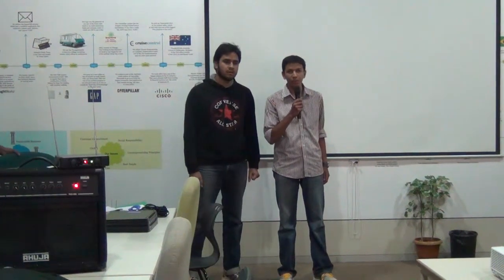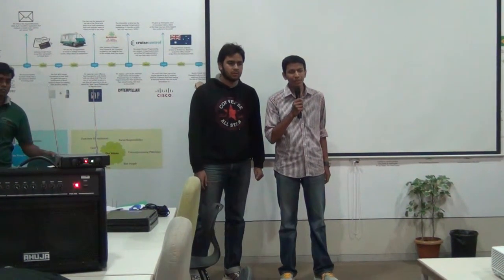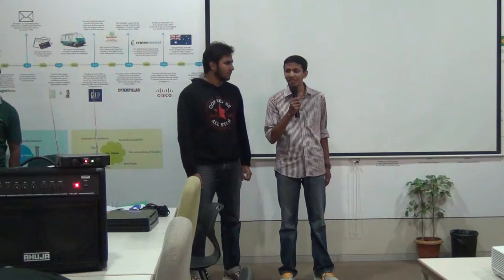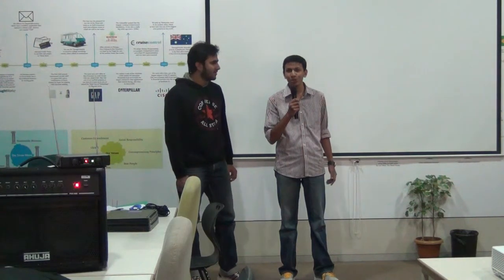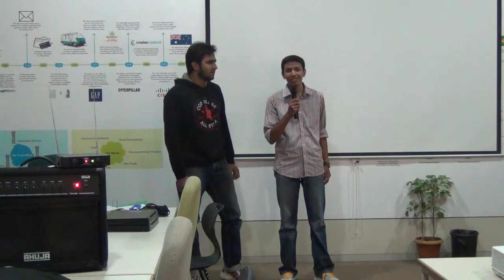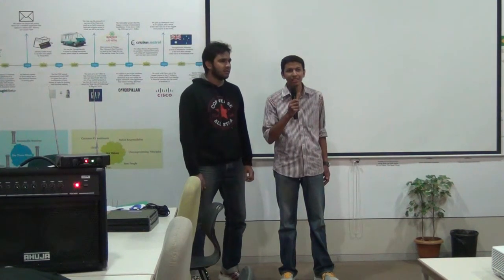Student helper app idea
An app for engineering students to get notified when peers complete assignment.